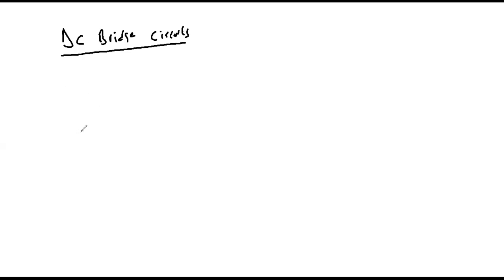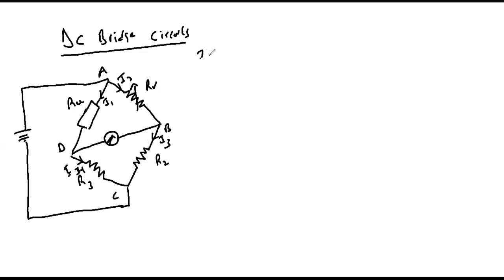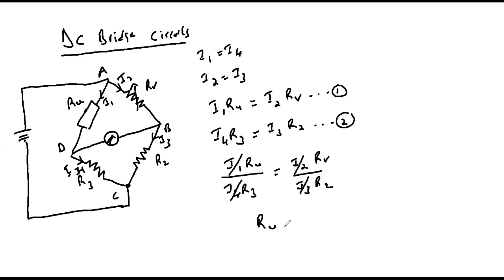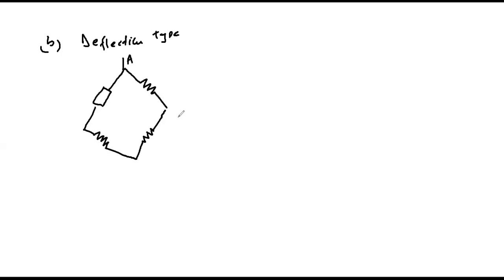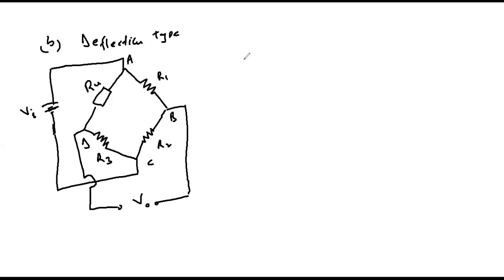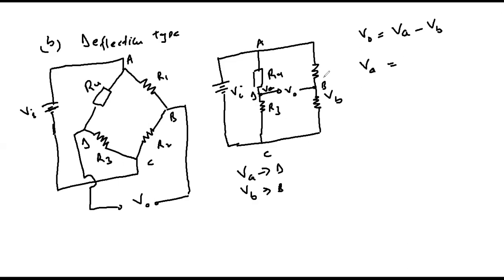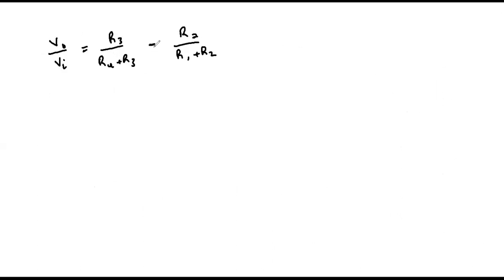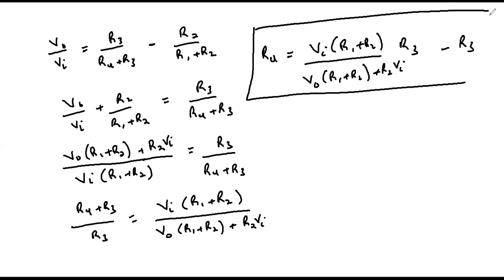DC Bridge Circuits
This video describes the configuration and operation of DC bridge circuits for measurement of unknown resistance